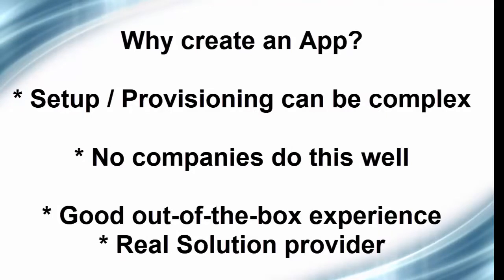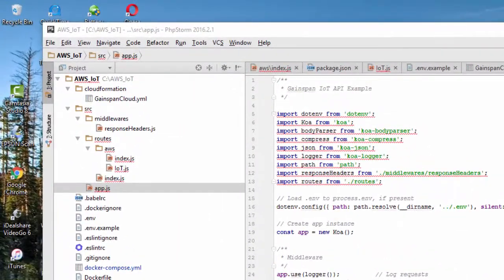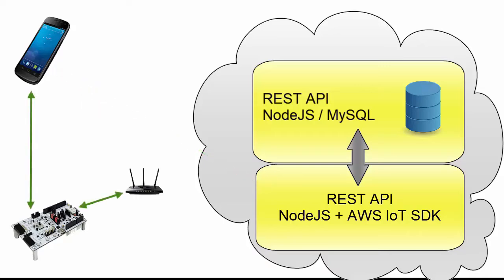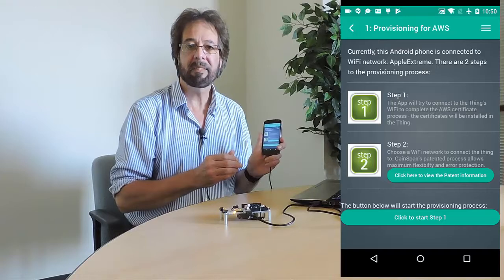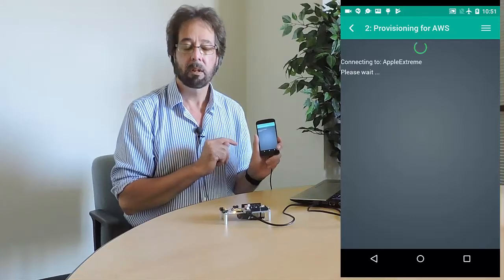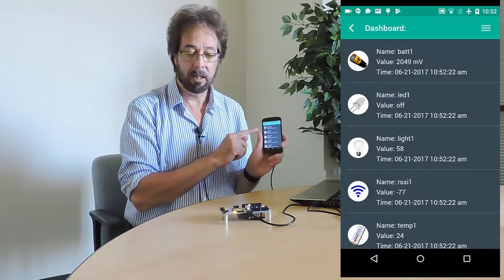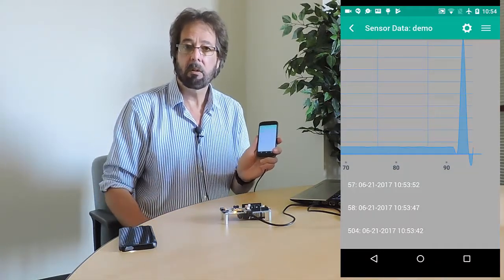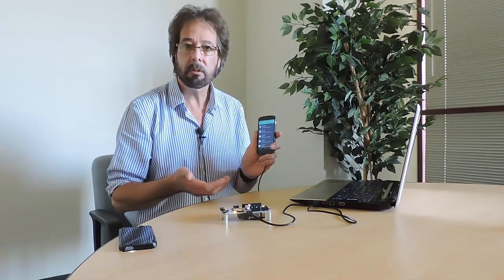GS2200 Starter Kit Provisioning and Sensor App V1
Ian Swan demos provisioning and displaying sensor values of the GS2200 SDK using the app written in React Native and Node.